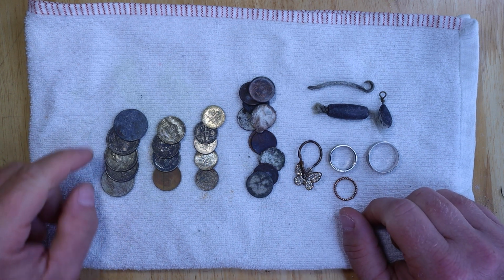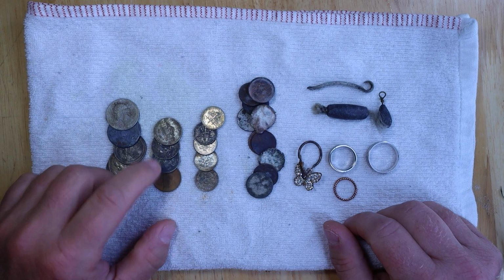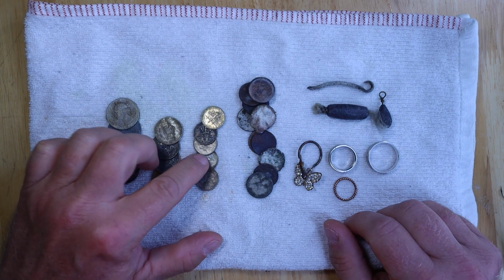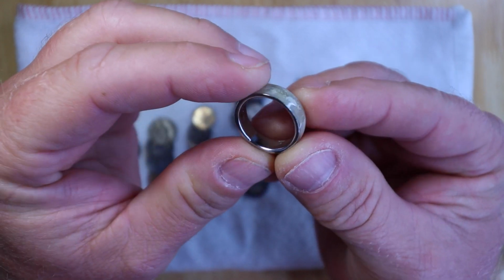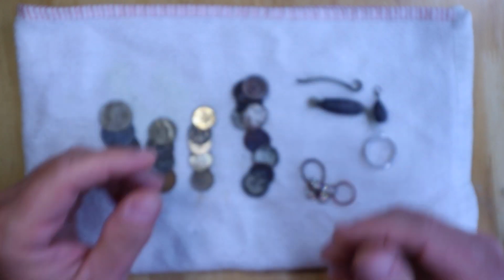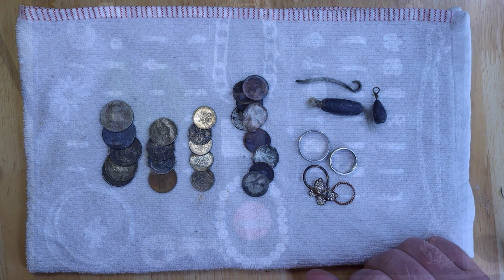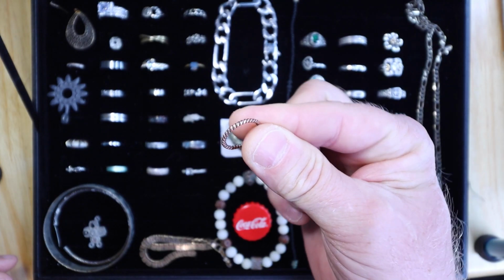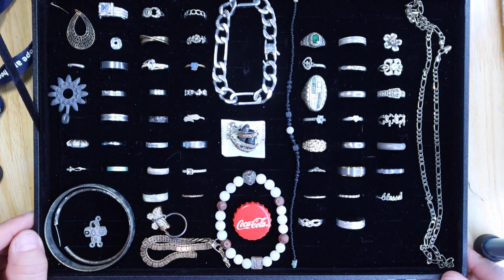Beach Metal Detecting - Excalibur 2 - Rings in the Scoop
Took a road trip to Rockport Texas for some beach metal detecting with the Minelab Excalibur 2. Was a great day and we put 8 rings in the scoop total, three of which were mine. Lost some footage due to user error, so we have a different style of video.

ttps://amzn.to/3fI7FBd

GEAR I REGULARLY USE
Minelab Equinox 600
minelab Excalibur 2
Garrett Pro Pinpointer
Gold and Silver Acid Test Kit
StillCool Diamond Tester ii V2
100 Slot ring Box
Crusty Clad Merch on Etsy
Channel Memberships
For $0.99 a month (recurring, cancel anytime) members will recieve:
* Custom bages that appear next to your comments (bages change over accumulated months)
* after two (2) consectutive months of membership, I'll send you two (2) Crusty Clad channel stickers ( I will email you for shipping info)
For the contests/giveaways held through my channel, you must be of legal age or have parental permission to participate.  When you win something, I will contact you so have a valid email in the "ABOUT" section of your YouTube home page.  Winners are determined solely by the host, Crusty Clad.

Any entries not following the YouTube Community Guidelines will be disqualified.  Personal data sent to me is for the sole purpose of sending the item(s) won and will not be shared with any third-party nor used for any other purpose.  YouTube is not a sponsor and you must be over the age of 18 void where prohibited.